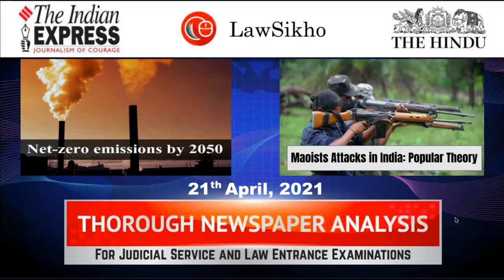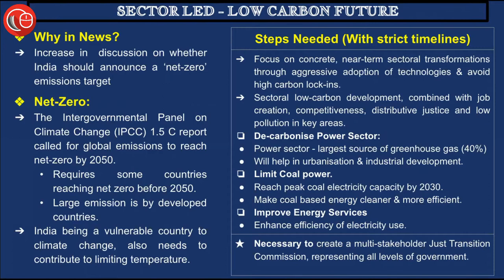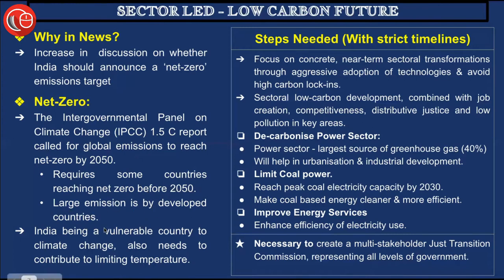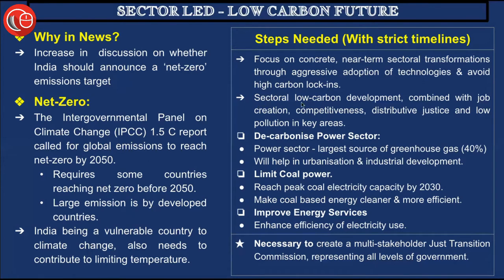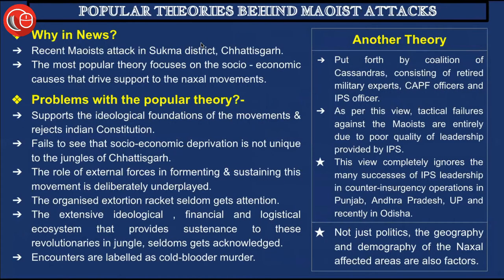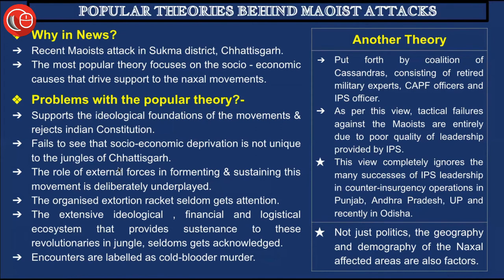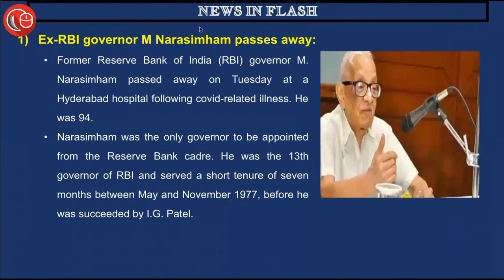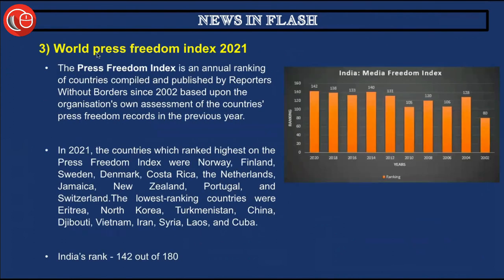Current affairs for CLAT and law exams | 21st April 2021 - Thorough Newspaper Analysis CLAT 2021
The current affairs topics discussed in today's TNA are the following-

1. Sector led- low carbon future
2. Popular theories behind Maoist attacks
3. Ex-RBI Governor M. Narasimhan passes away
4. World Creativity and innovation day
5. World Press Freedom Index 2021